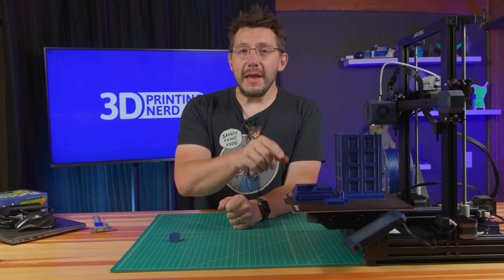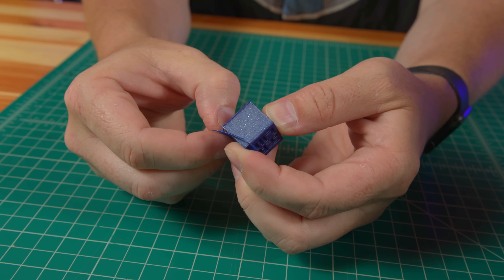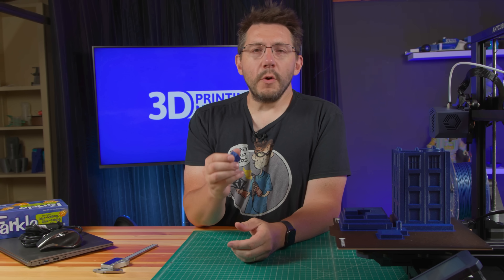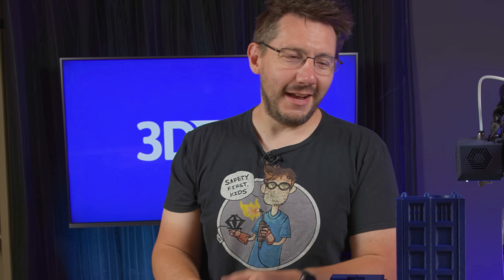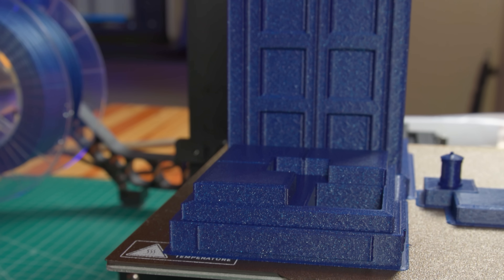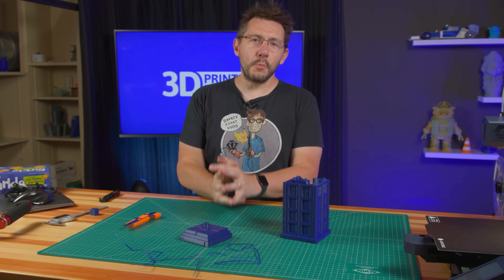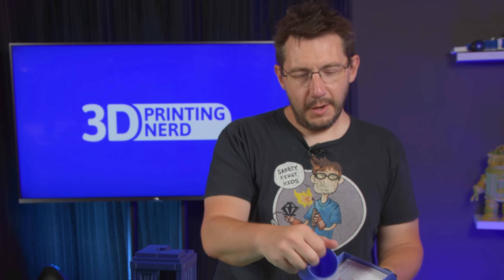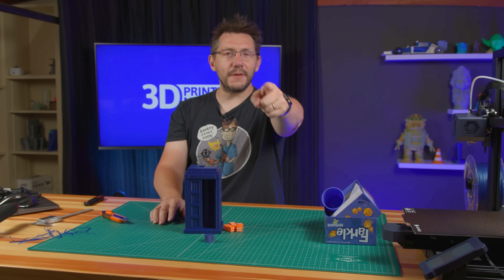Anycubic Vyper // First Look Part 2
Anycubic Vyper $299 first 3,500 --- NOW EU ONLY OH NO!

Anycubic Vyper tech specs
245 x 245 x 260 build volume
0.4mm brass nozzle
32-bit motherboard
TMC2209 silent drivers
Auto leveling
Spring steel magnetic build plate
double gear extrusion
4.3" touch screen
Filament sensor and resume

Dogecoin: DH3XN6rmaPQ6bVuFkjt8AuiYzeBwD68GpF
Bitcoin: 35CAET3AoxinxHzMsaNK9m7VcpRWZcmw2P
Ethereum: 0xe0a25E81b61566e3Cf63CE627d209Cc7B8adADBa
Litecoin: MMW8m7AnBWCrfH6QyFYUbMgvaVicvRmXa1
Compound: 0xeFb55A761d1aFe0cBE5078D3a2Fb19C851C94A18
Zcash: 0xeFb55A761d1aFe0cBE5078D3a2Fb19C851C94A18

Find Me Socially!

Want to send me something?
3D Printing Nerd
USA